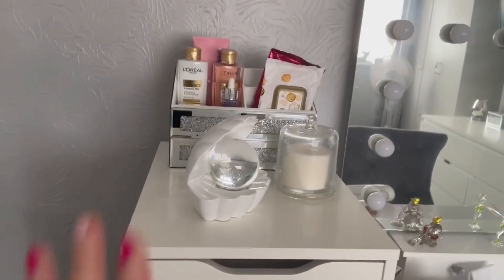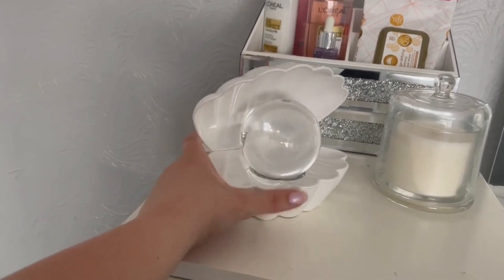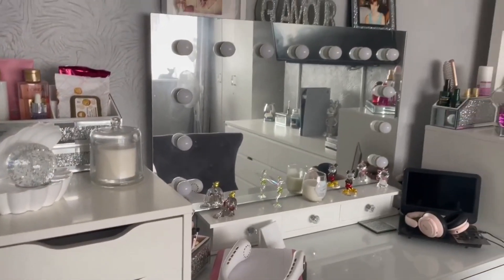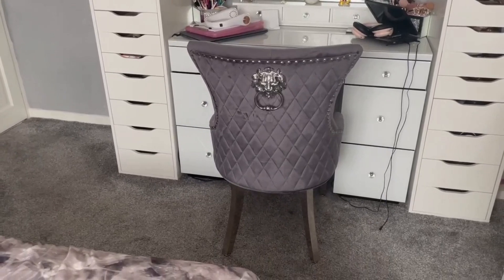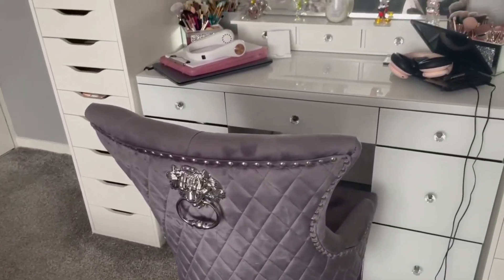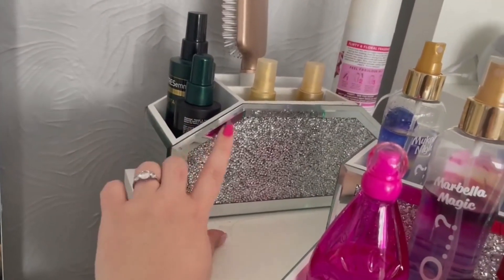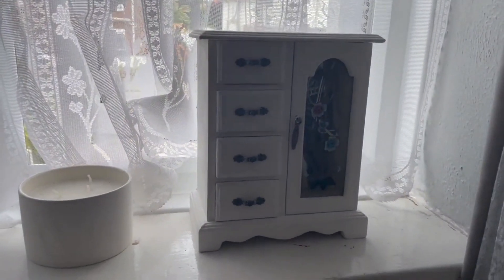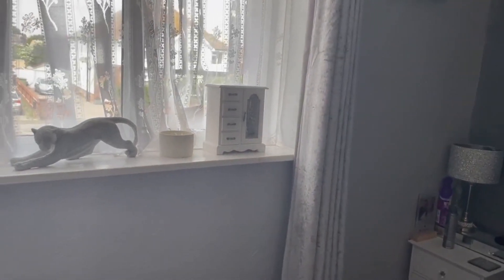FINAL BEDROOM UPDATE PART 8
hey guys  so this is the final bedroom update part 8 i cant believe the bedroom is almost finished i will some links down below  . i hope you all enjoy . all my love x

LINKS :
AMAZON
CRUSHED JEWEL MAKE UP HOLDER (WITH DRAWER)

CRUSHED JEWEL MAKE UP HOLDER (BRIDGE SHAPE)

CRUSHED JEWEL MAKE UP HOLDER (TRAY AT FRONT)

KNOCKER GREY CHAIR

some links many have * with them which means they are a affiliate links.   this means if you click on the link and purchase the product i will make a small fee from this purchase its officially called a finders fee it will not cost you any extra.

 subscribe  to my channel for lots of different content  and come along my youtube journey with me . as from next week  my uploading days are going to change so it will be  wednesday + friday  and sundays 6pm . dont forget to click on the notification bell so you will be notified every time i upload so you will not miss any uploads